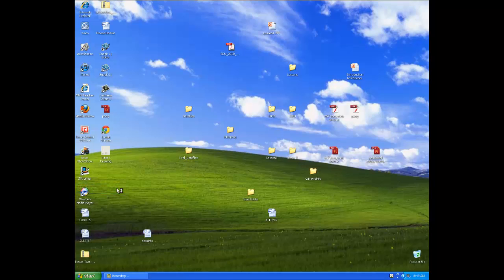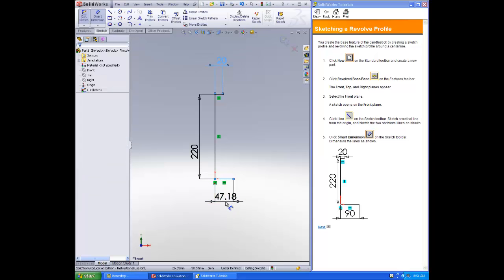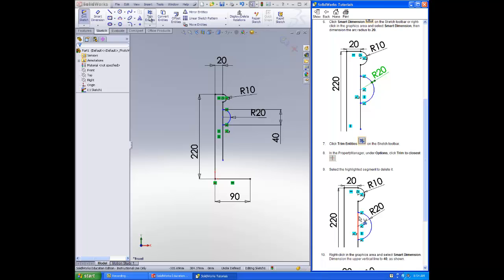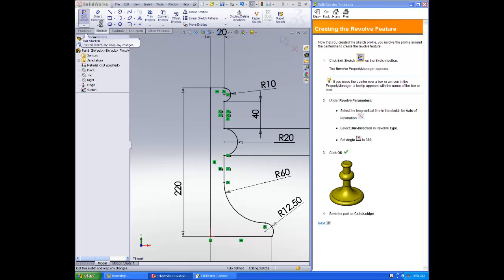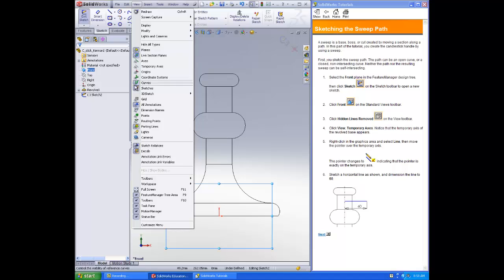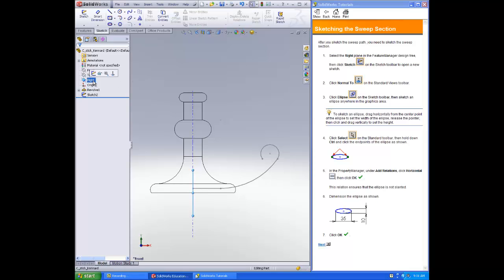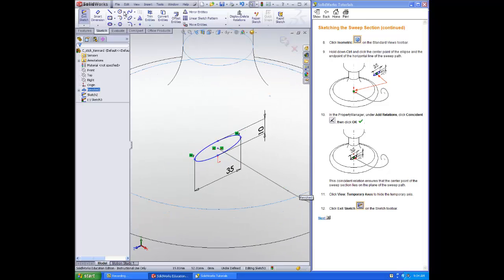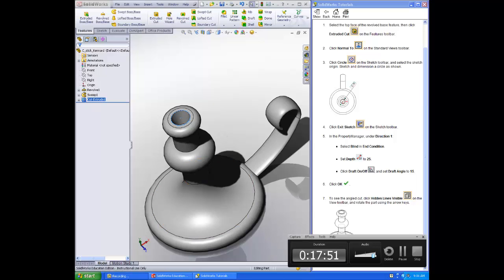SolidWorks Student Lesson 9a: Revolve and Sweep Features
This is Part 1 to Lesson 9: Revolve and Sweep Features for the Student's Guide to Learning SolidWorks Software for SolidWorks 2010.